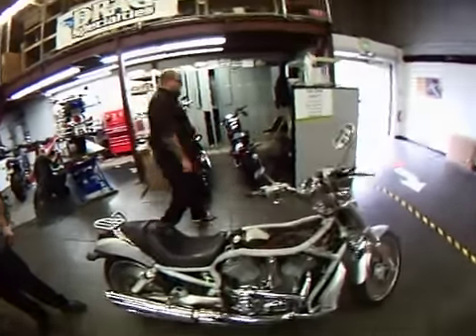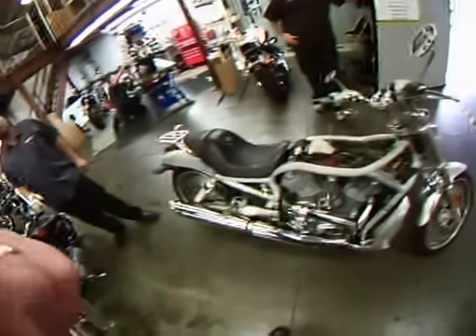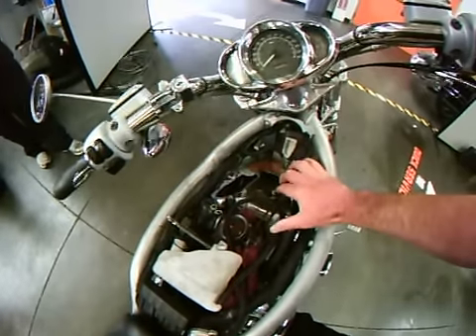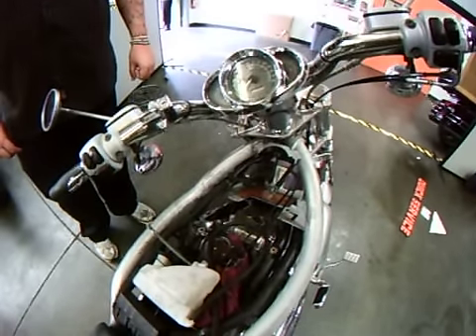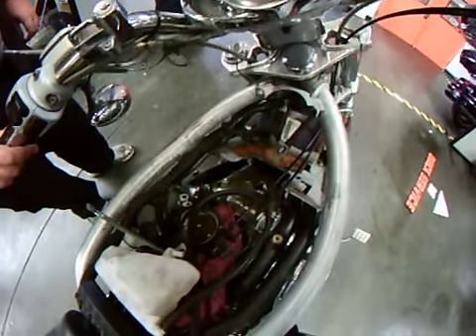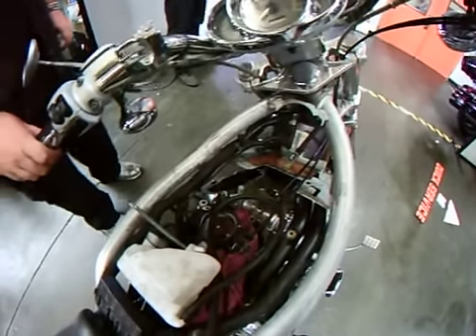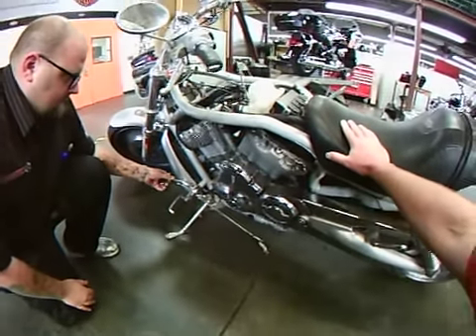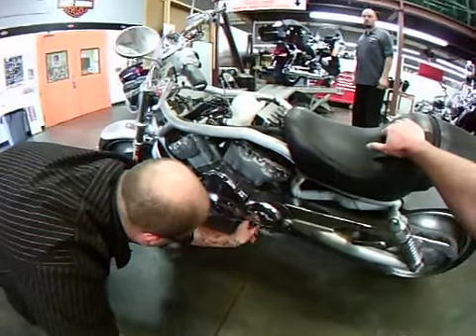Jacks V-Rod repairs- Harley Davidson San Jose customer video blue print series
Jacks V-Rod valve adjustment and shifter repair video.